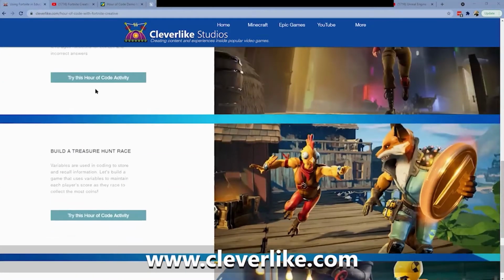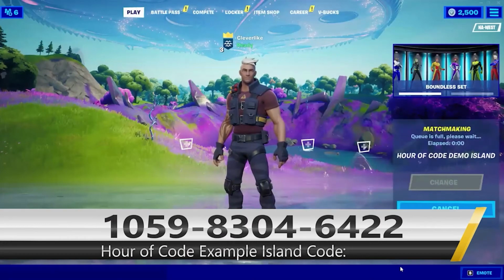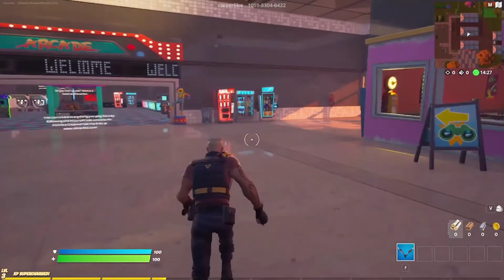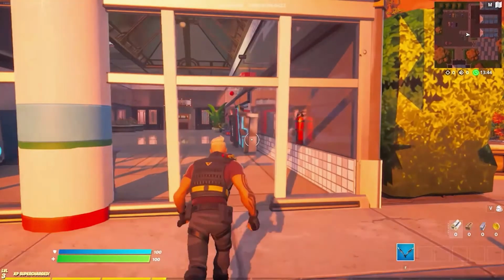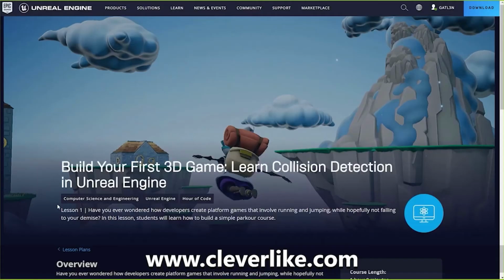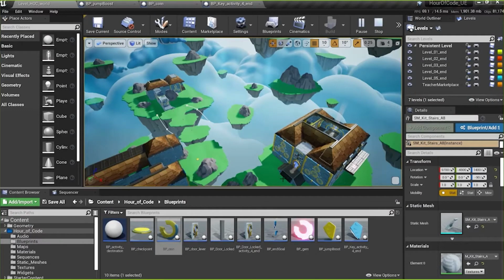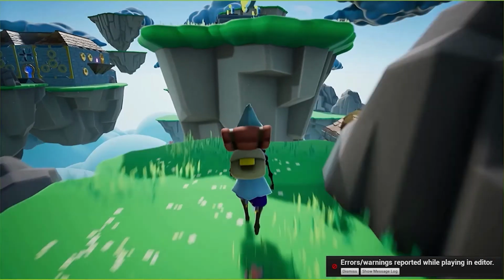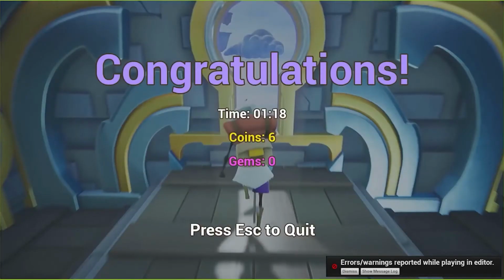Hour of Code with Fortnite Creative and Unreal Engine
CSEdWeek and the Hour of Code provide students with opportunities to explore coding in fun and engaging ways. Student agency increases when students are presented with meaningful and relevant activities to encourage problem solving and computational thinking. Participants will learn about the Epic Games Hour of Code activities that teach coding concepts to students while creating game levels using Fortnite Creative and Unreal Engine.